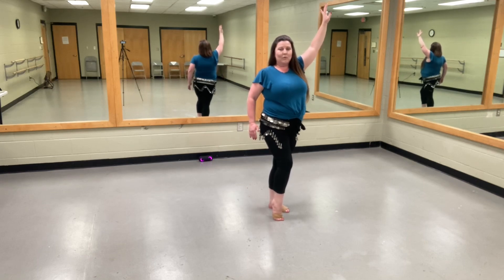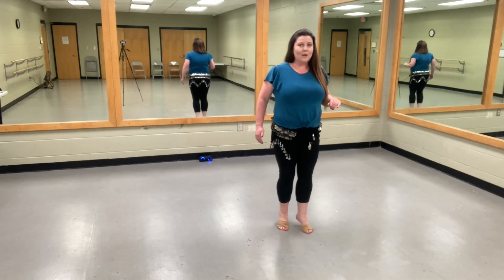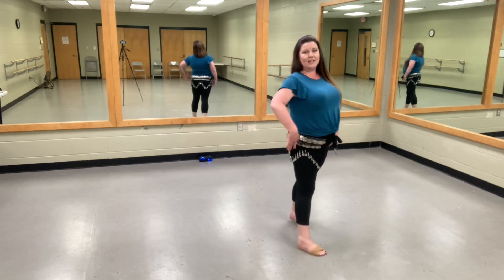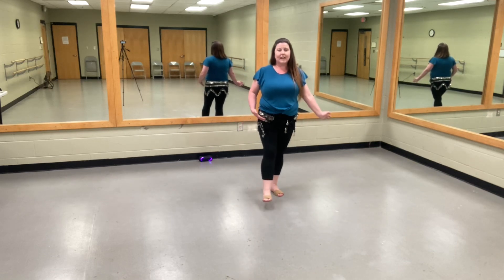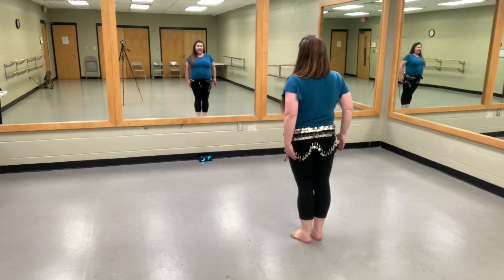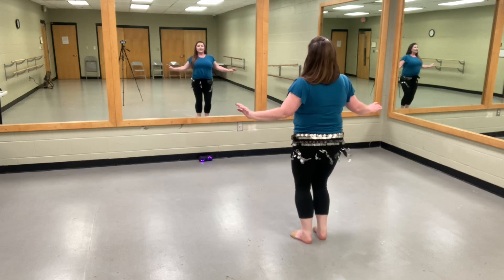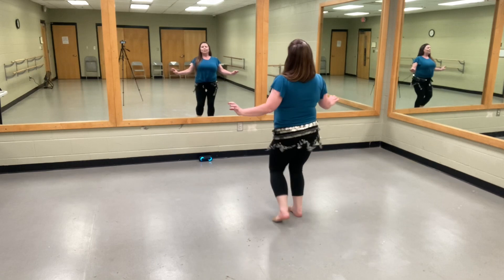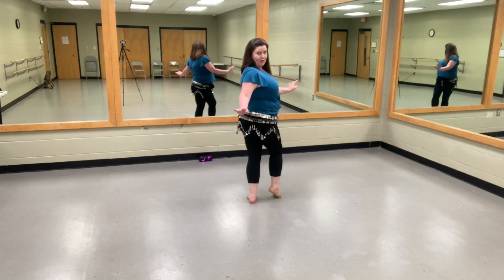Delora Drum Solo Part 2